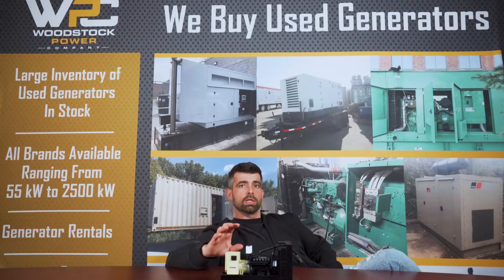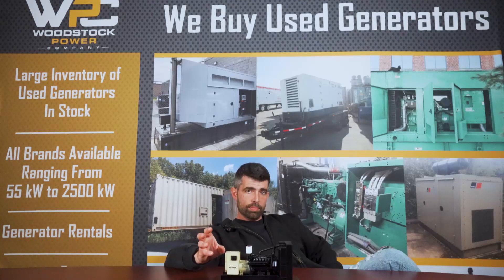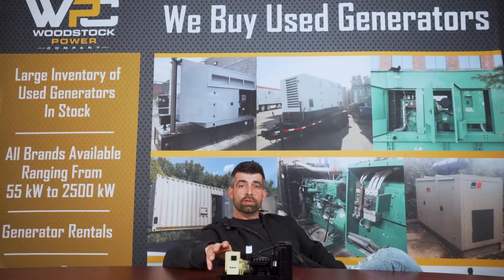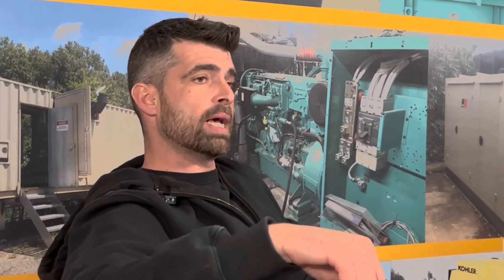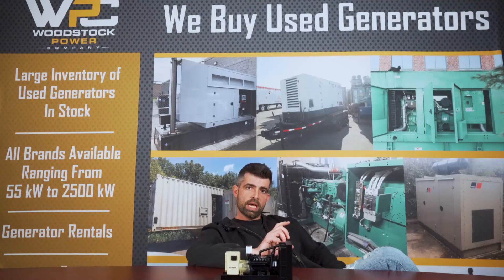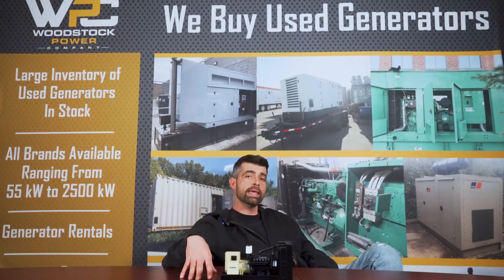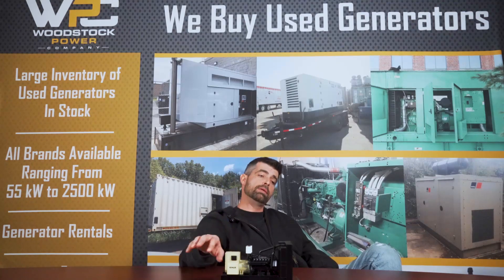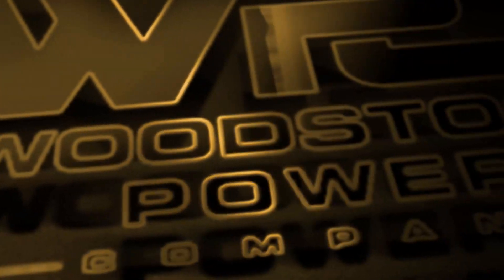Understanding and Preventing Wet Stacking in Diesel Generators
Wet stacking in diesel generators can lead to decreased efficiency and increased emissions, which can negatively impact your operations. In this video, we explore what causes wet stacking and how to prevent it. Whether you're a diesel generator owner or operator, this video provides valuable information to help optimize your operations. Watch now and learn more about Understanding and Preventing Wet Stacking in Diesel Generators!